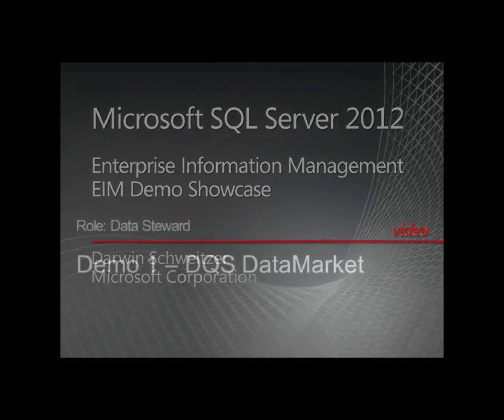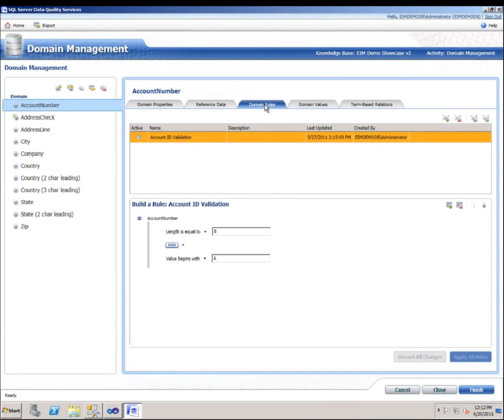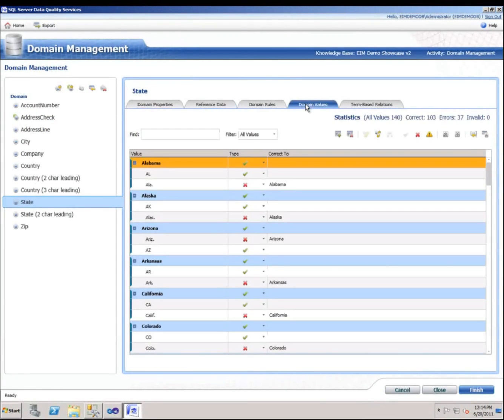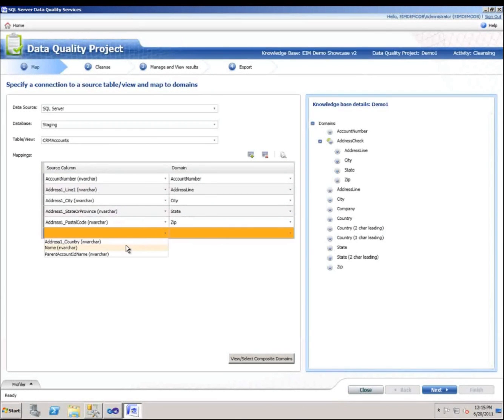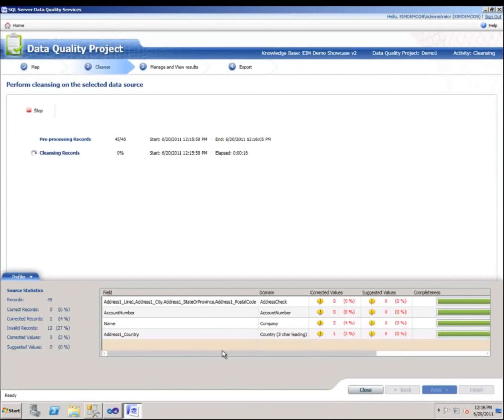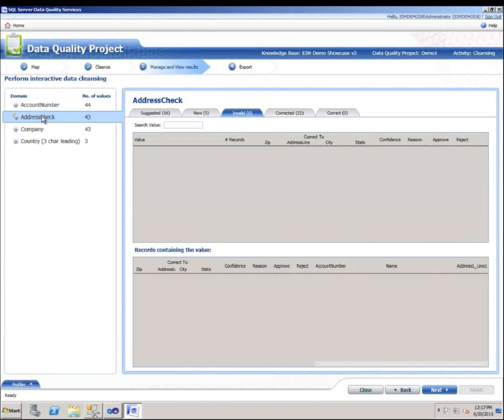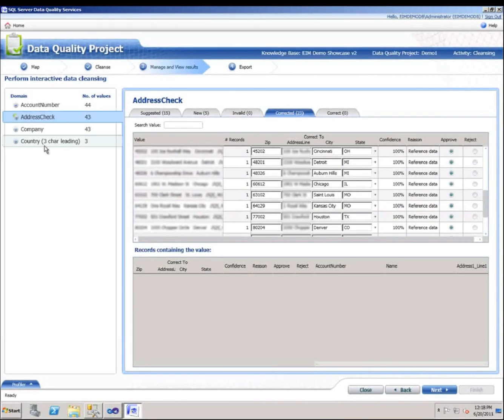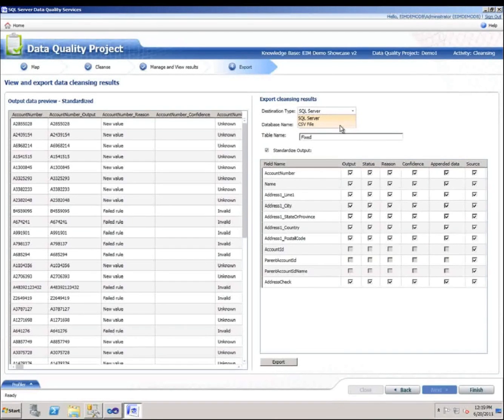SQL Server 2012 EIM Demo Part 1 - DQS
Part 1 of 5: Demonstration of how to use Data Quality Services in SQL Server 2012 to cleanse data using external reference data.